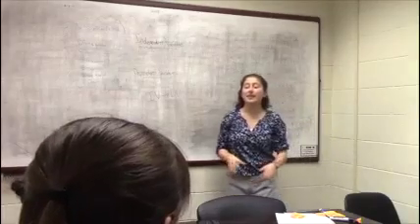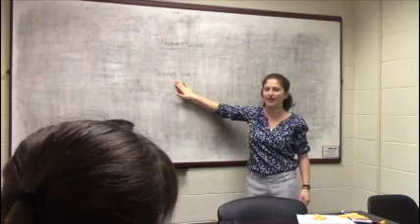Breakthrough Teaching Fellow 2016 Video: Marnie